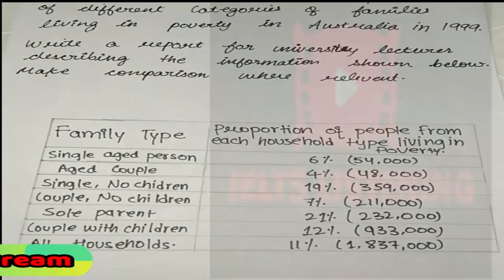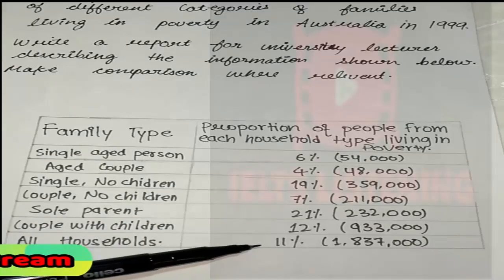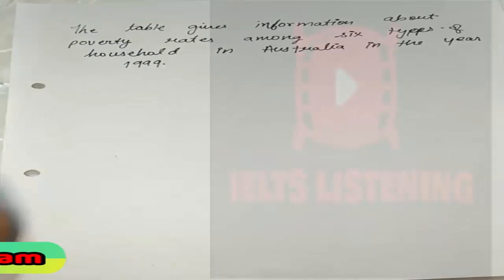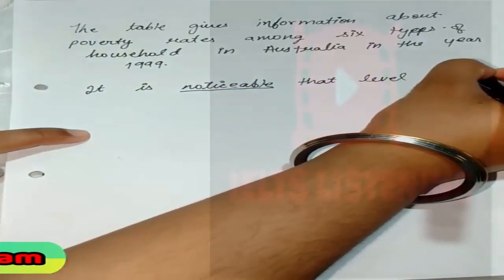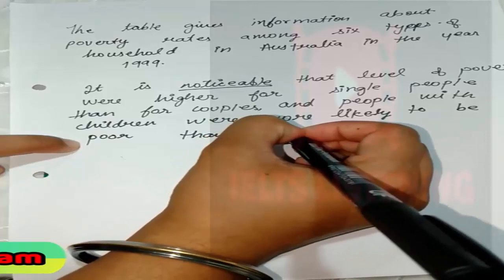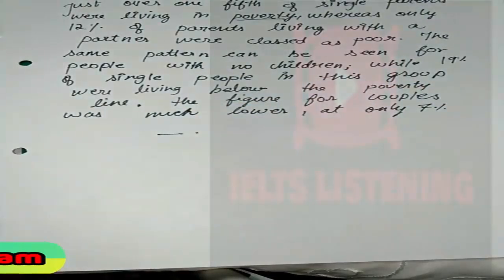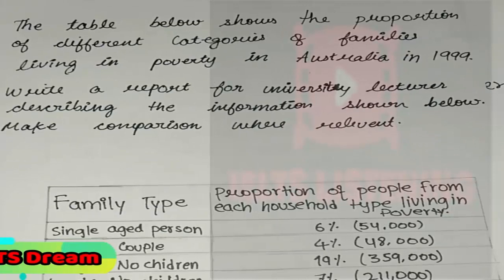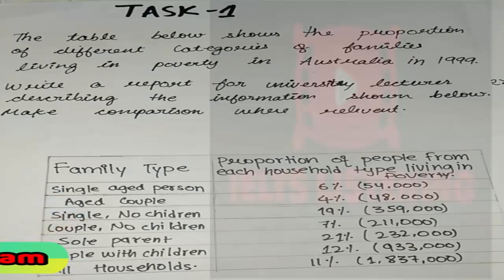IELTS WRITING TASK 1 SAMPLE ANSWER I EXPLANATION AND TIPS IELTS Writing Task 1 Table IELTS WRITING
IELTS writing task 1 sample answer, explanation and tips, IELTS writing task 1 table, IELTS writing
In this video, you can see how to write a band 9. You’ll see the techniques and thought processes which you need to get a higher IELTS writing score. In this video, I shared with you the general process for writing task 1 and how to apply it in each type of chart or graph. it will show you how to analyze the data for the second type: “TABLE”. Remember to follow the steps that I mentioned.

Jyothi Nagaprasanna IELTS TRAINER IELTS SPEAKING TESTS SAMPLE ANSWER VIDEOS